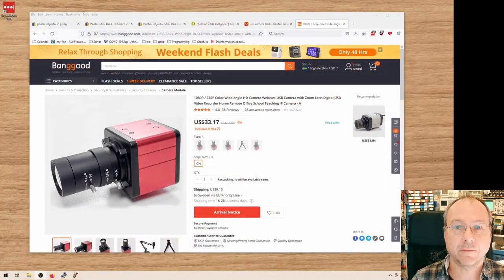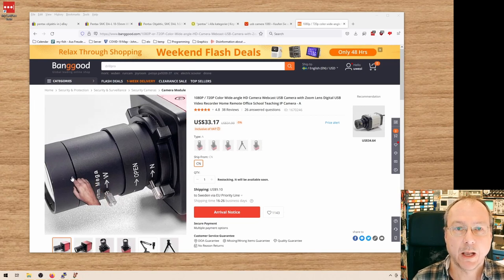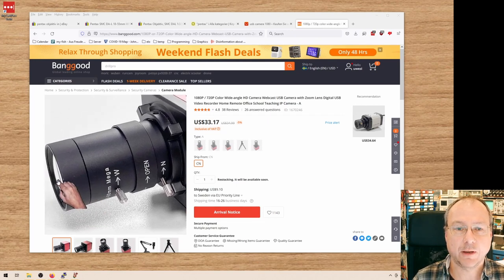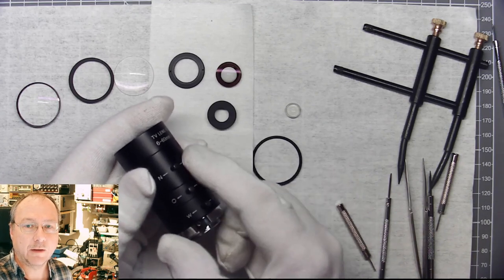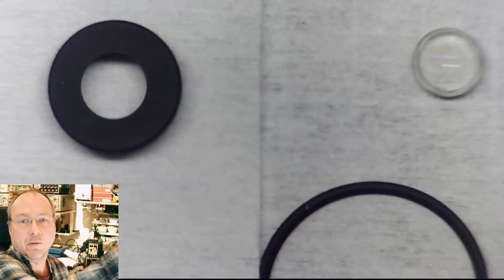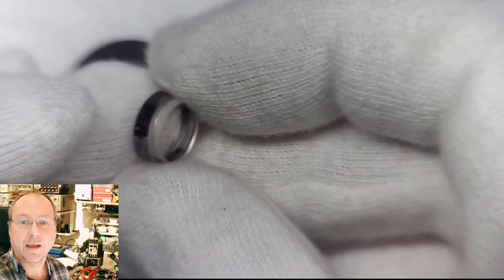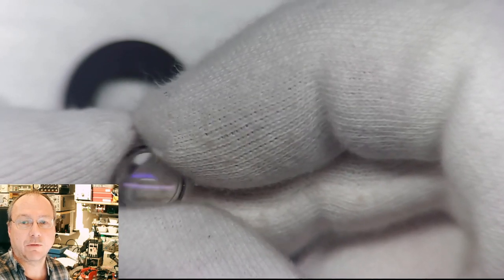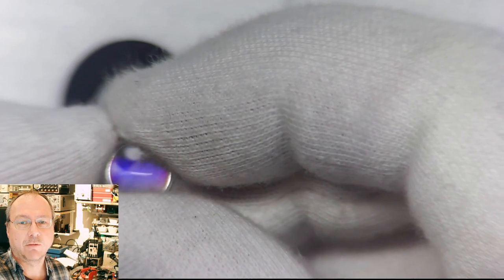Identifying a problem with a camera lens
I disassembled a zoom lens for my USB desk-camera in order to find the cause of a hazy spot in the field of view.